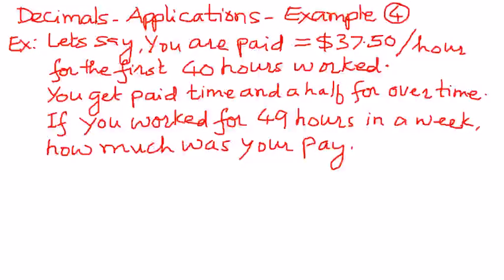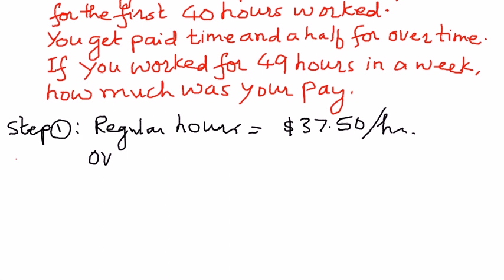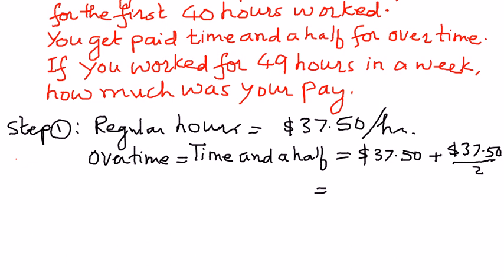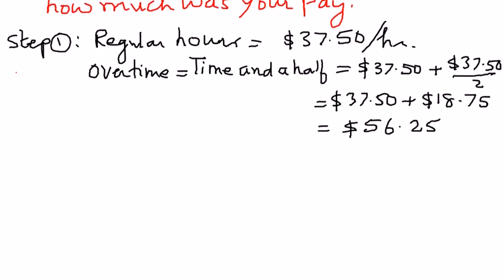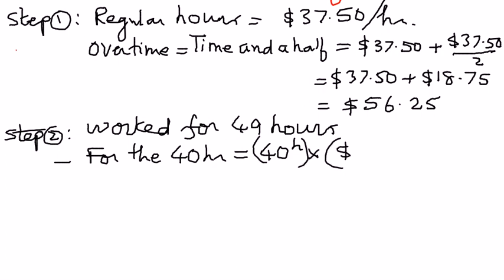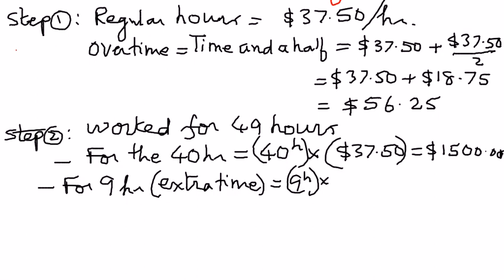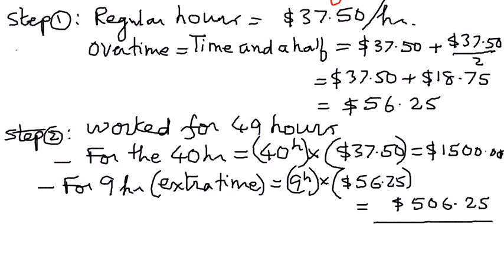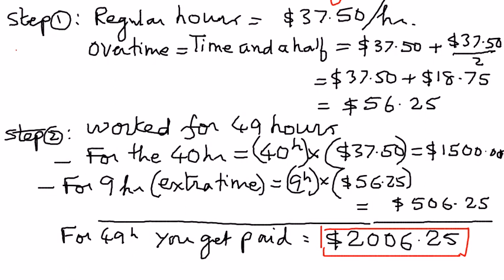Decimals Applications - Example - 4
In this presentation we shall see application problems involving addition, subtraction, multiplication and division with decimals.